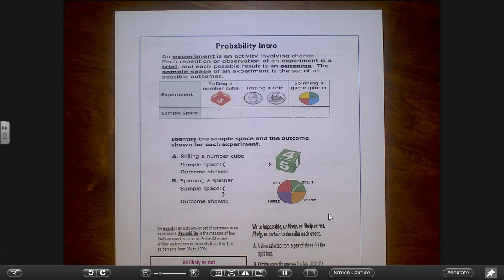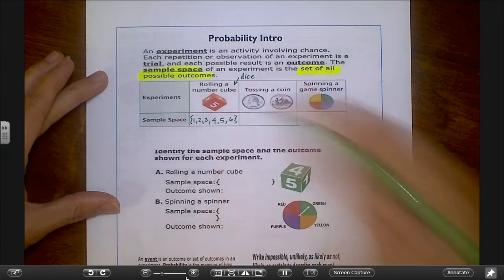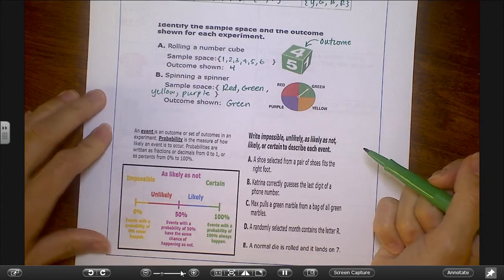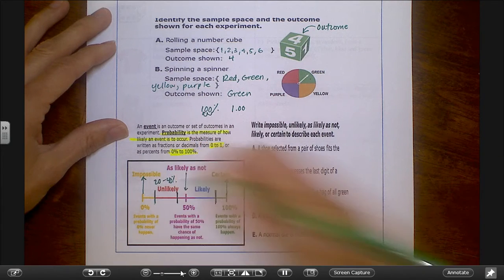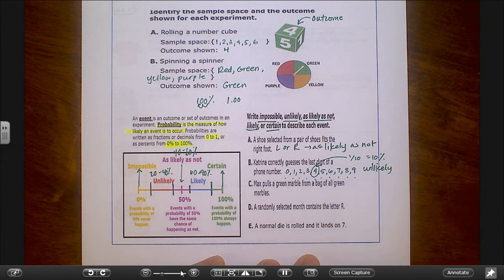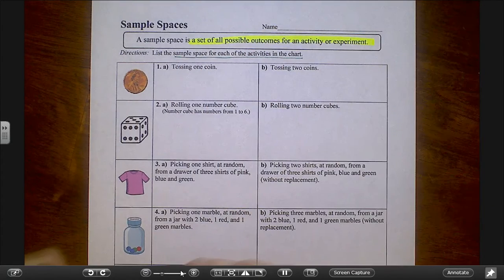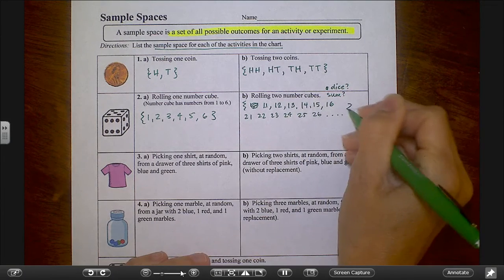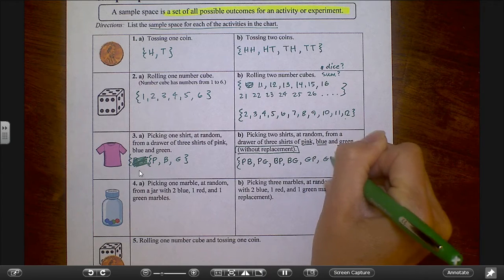Intro to Probability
Sorry, it sort of abruptly ends, but it doesn't cut off super important info :)